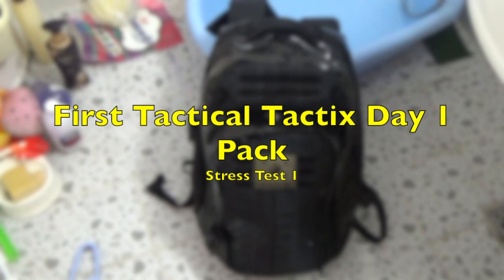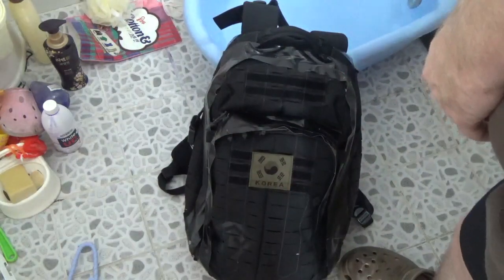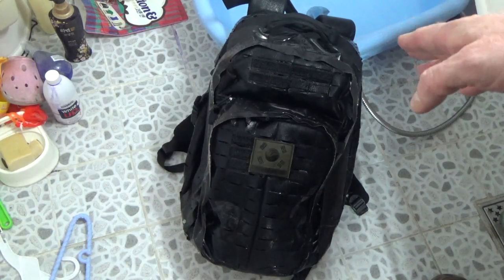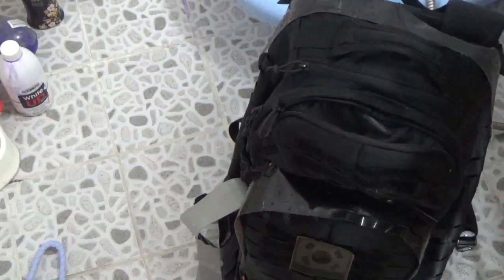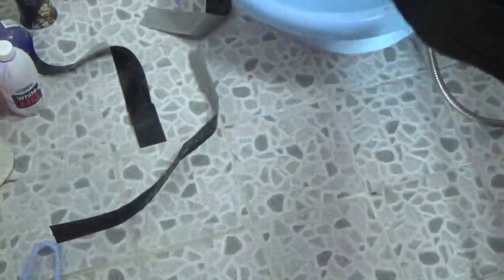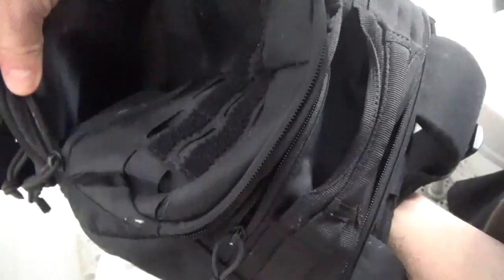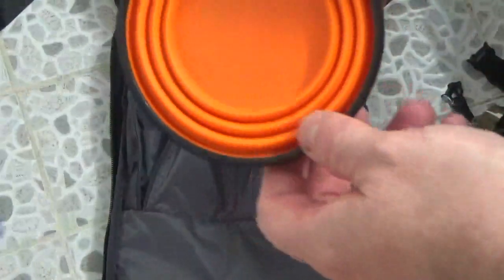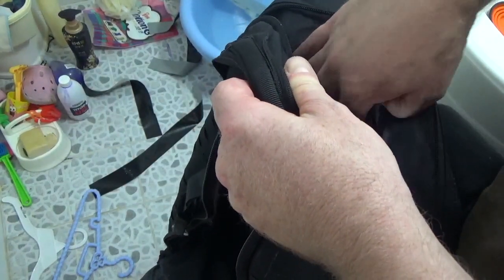First Tactical Tactix 1-Day Plus Backpack Stress Test 1: Water Resistentence Test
So I've had this bag for about three weeks now, and  I wanted to do a water resistance test on this pack to see how well the water resistance coating holds up. So sit back, relax and enjoy this short video.